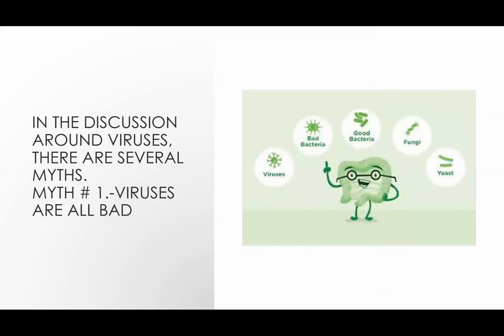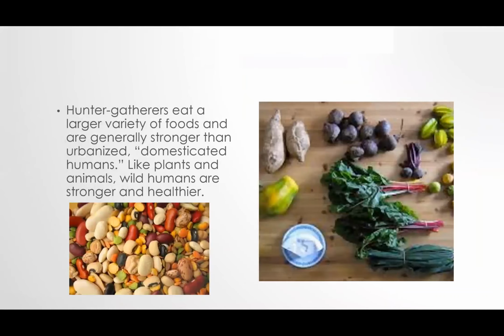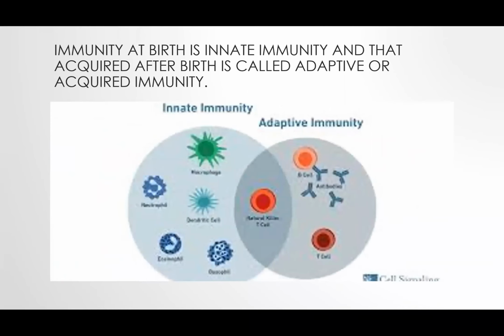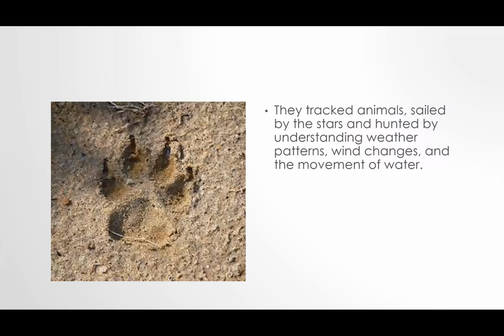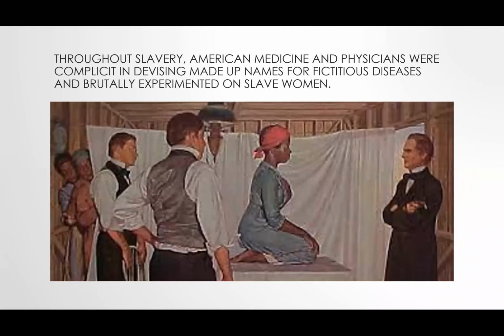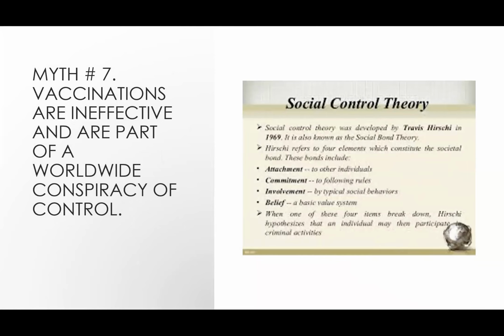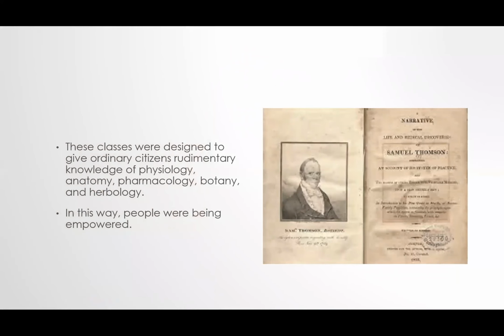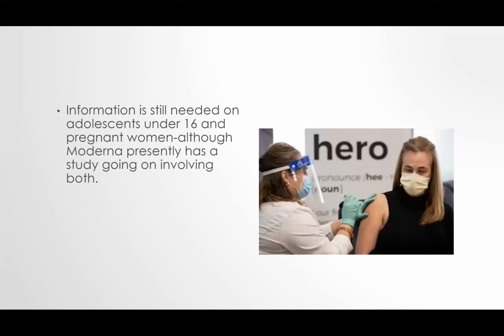Infectious Disease, Natural Immunity and Vaccines: Debunking Myths by Dr. K. Tutashinda, D.C.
(2/4/21) Infectious Disease, Natural Immunity and Vaccines: Debunking Myths By Dr. K. Tutashinda, D.C.